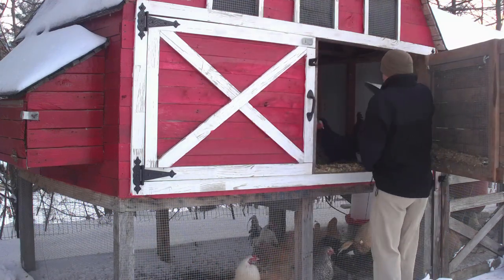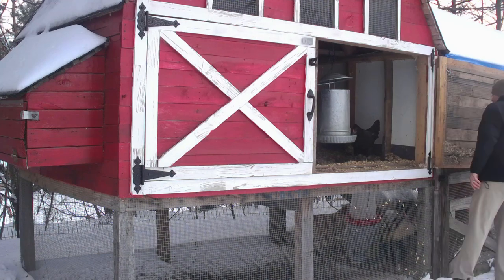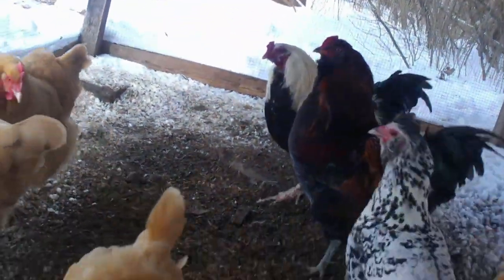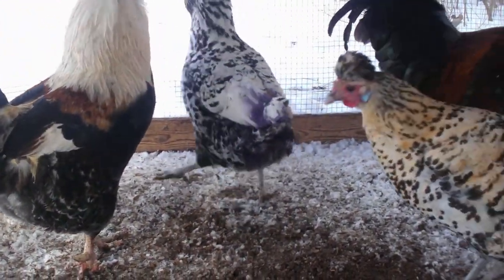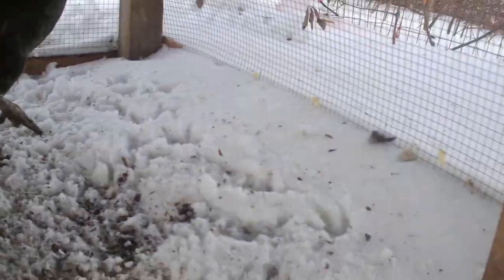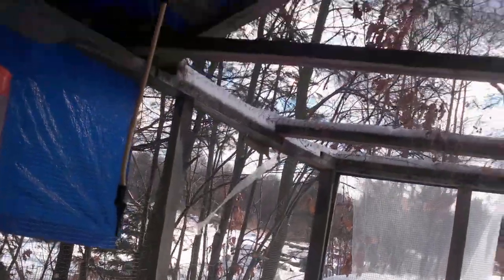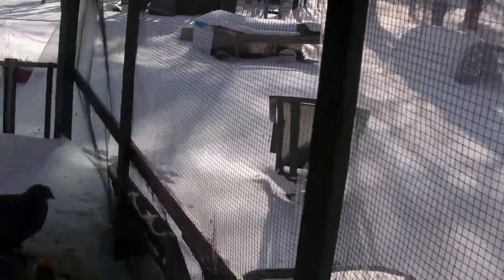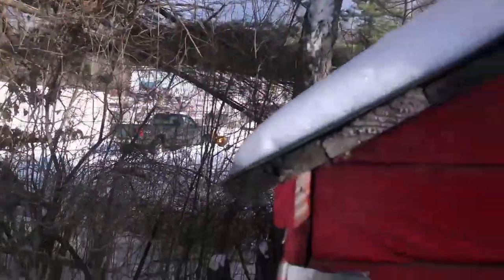Update on our wounded Chicken: She how she is doing?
While I am not feeling well I decided to check up on my wounded chicken that we looked a little while ago. We will see how she is doing. We wanted to know if she is getting her tail feathers back after getting them pecked off.